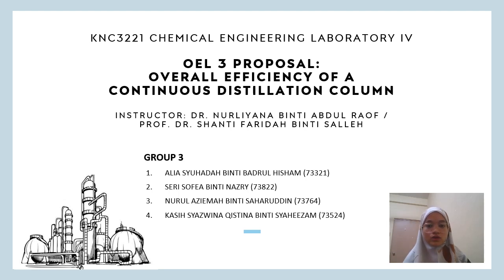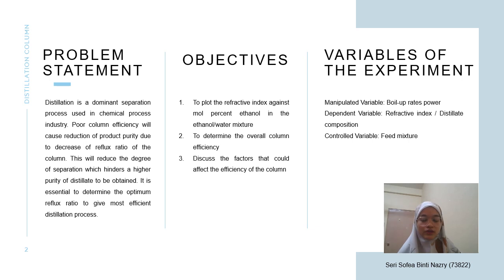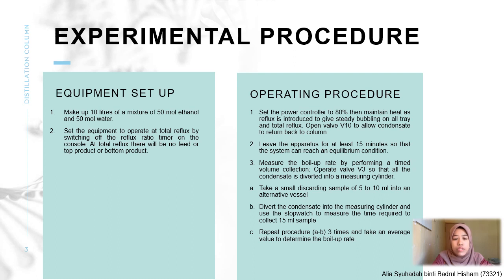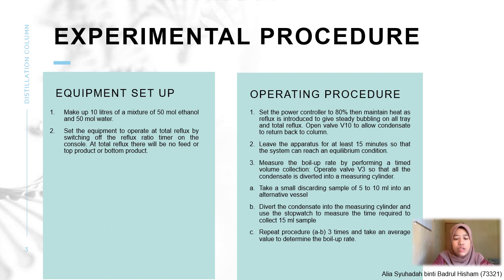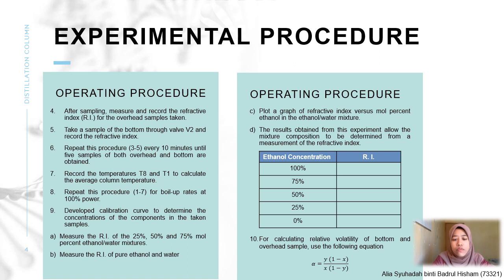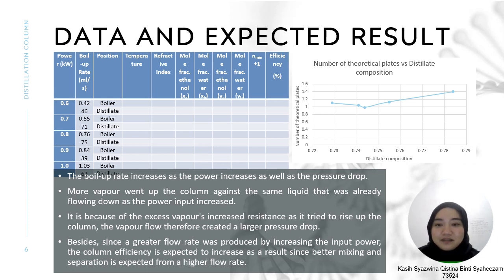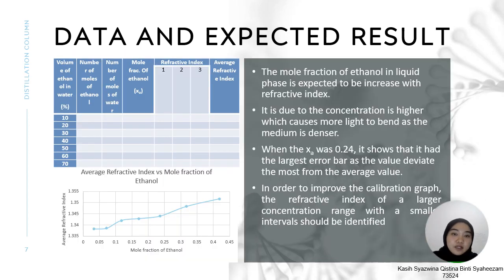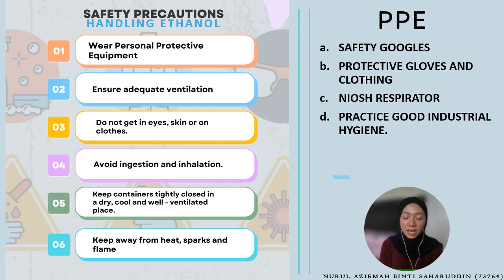KNC3221 Chemical Engineering Unit Operation Laboratory (Group 3)_(OEL 3)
Group 3
1. Alia Syuhadah Binti Badrul Hisham (73321)
2. Seri Sofea Binti Nazry (73822)
3. Nurul Aziemah Binti Saharudin (73764)
4. Kasih Syazwina Qistina Binti Syaheezam (73524)